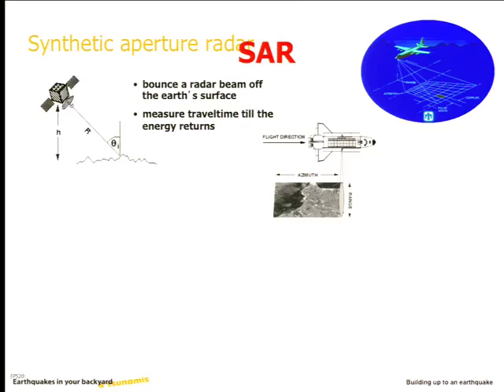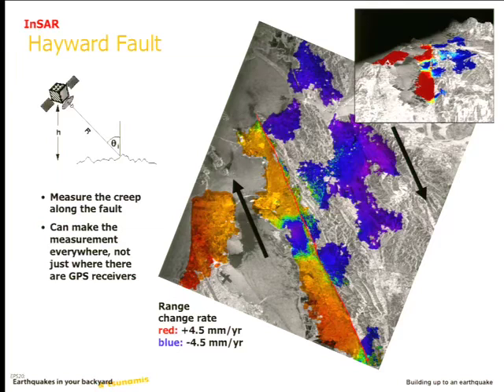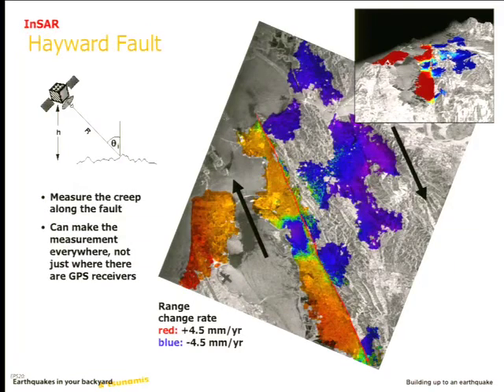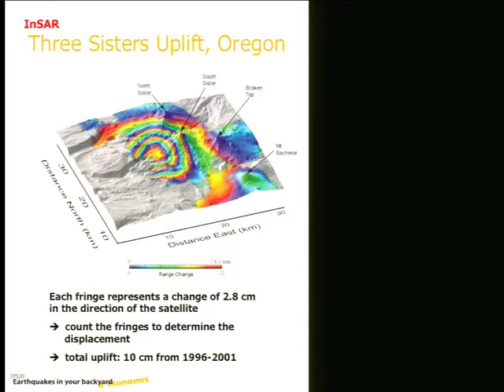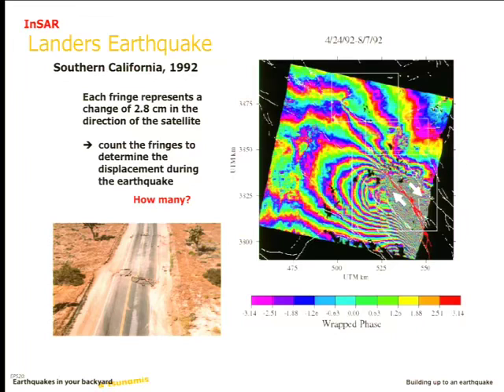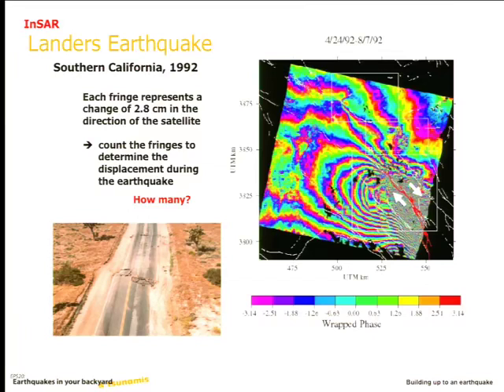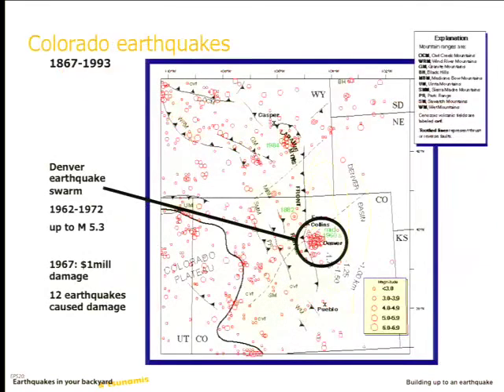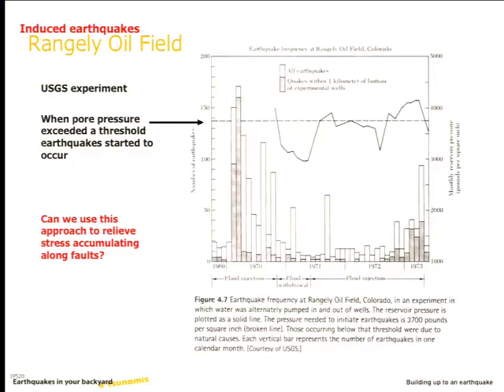2014 10 07 Earth and Planetary Science C20 2014 10 07 Building up to an earthquake001